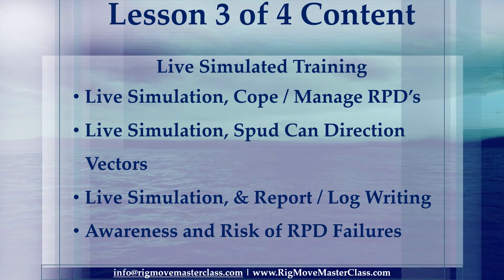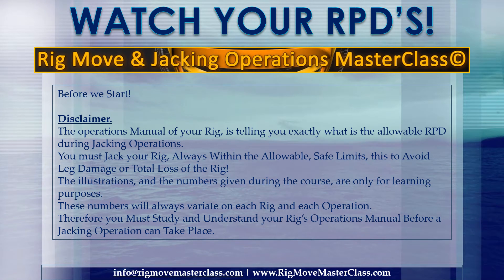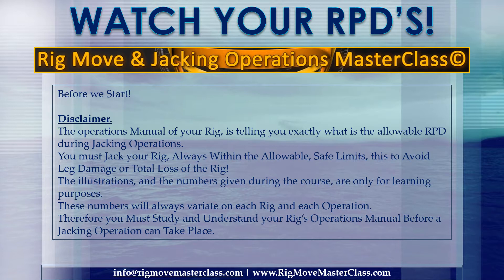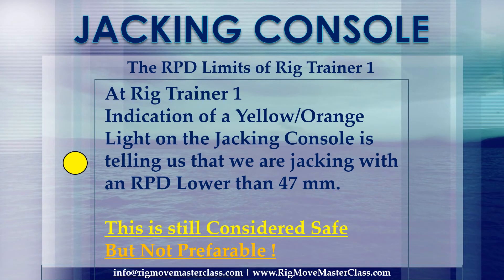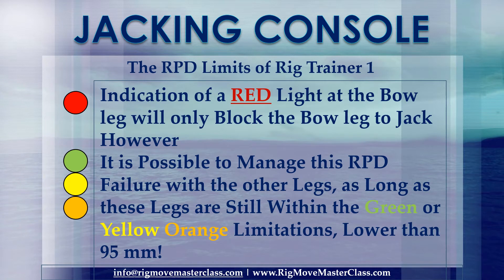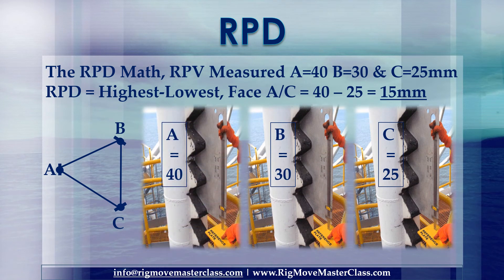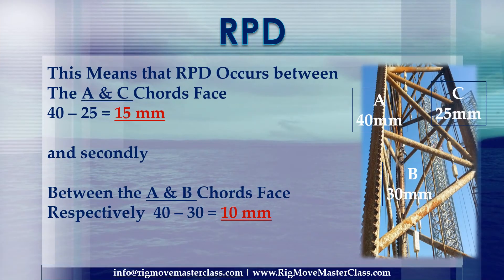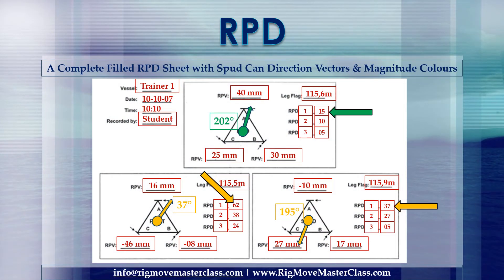RPD Lesson 4 Simulator Training As Real as it can Get! Offered by Rig Move & Jacking MasterClass©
Rack Phase Differential Monitoring (RPD)[RPD]monitoring system provide extremely accurate, automated and real time management for safely and speedily lowering and positioning the legs of jack up rigs in all types of seabed terrain. Our Simulator automatically shuts down the jack up process if the operator does not respond fast enough to warning signals.
Rack Phase Differential Monitoring, Managing and Cope with it (RPD)[RPD]
[wiki/Rack_phase_difference] When a jackup positions its spudcan - i.e. the shoe mounted at the bottom of the leg - onto the seabed the mass of the vessel pressing down onto the seabed will cause a reaction force. If the seabed is inclined, or the spudcan does not travel straight through the soil due to the consistency of the soil layers encountered during leg penetration, the forces acting on the chords will be unequal which causes a chord - and the rack attached to it - to move ever so slightly up- or downwards. This up- or downwards displacement is the Rack Phase Value (RPV), and can be positive or negative. The sum of the absolute values of the RPV is the Rack Phase Difference.
This relative displacement between the racks causes additional loading on the leg members, which induces additional stresses between
• the rack and pinion teeth that are meshing during the jacking operation, which increases rack and pinion wear
• the rack teeth and the upper and lower leg guides, which increases rack wear on the tips
• the welded connections between bracings and chords
The RPD limit should be clearly defined by the designer of the jack-up rig, and is subject to narrow design and as-built tolerances. The better the design tolerances are followed during construction, the lower the RPD will likely be during jacking operation1s, and the less wear the system will encounter. Excessive loading may result in failure of structural members in case the RPD reaches more than the allowable value.
[wiki/Rack_phase_difference]
• cracks in welds between structural members
• buckling of bracings
• shearing off of rack and pinion teeth
• deformation of the leg guide plate supporting structure
• damage on the drives (e.g. internal planetary gear damage, damage on bull gears, shearing off of shaft keys, ...)
Rack Phase Difference (RPD)[RPD], Watch your RPV's RPDs a FREE course by Rack Phase Difference, Rack Phase Differential, RPD, RPV, Rack Phase Value, Rack Phase Variation, Rack Phase Differential Monitoring (RPD)[RPD] RPV's, RPD's. Free RPD Course Lesson 1 of 4. What is RPD, What is RPV, How to Calculate RPD, How to measure RPV, Why RPD management, How to manage RPD, How to Cope with RPD, RPD Training, Rpd Training and guidance, Rpd Monitoring, RPD Monitoring Systems. R.P.D [RPD] [Rack Phase Differential Monitoring (RPD)] [Rack Phase Differential Monitoring